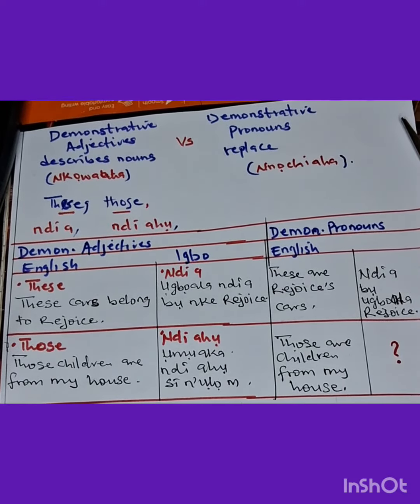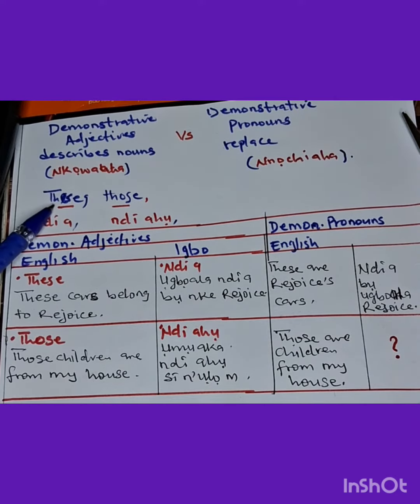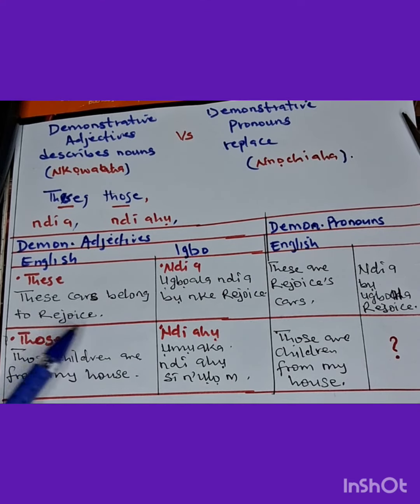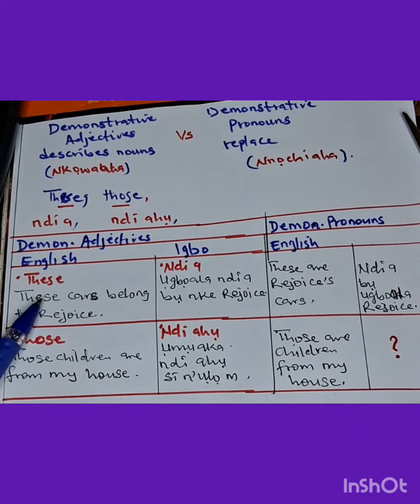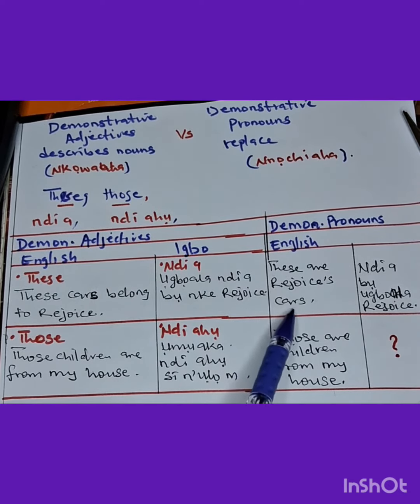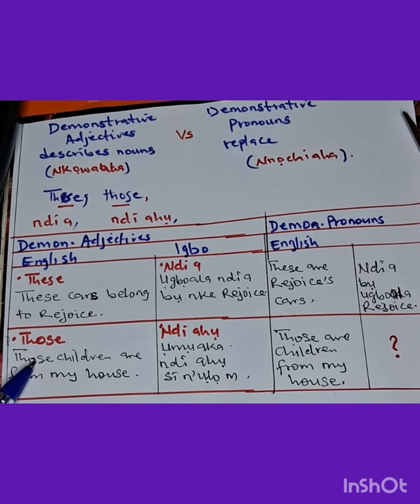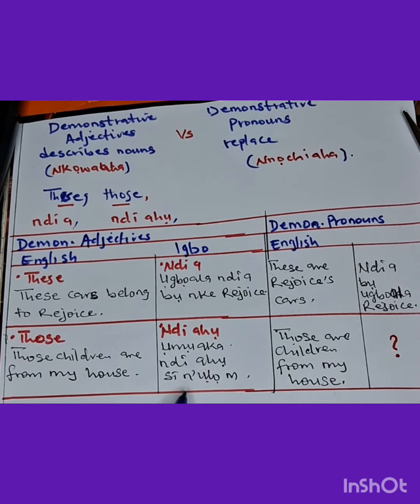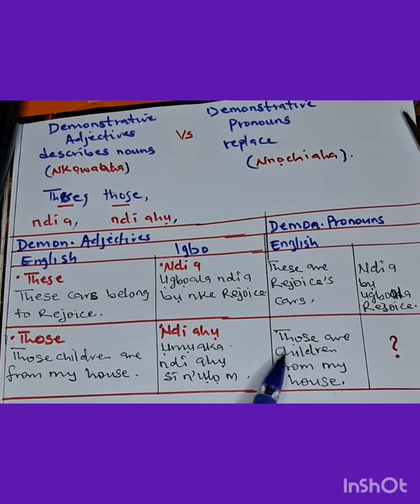# Igbo lesson # Nkowaaha nru - aka / Nnochiaha nru - aka#.